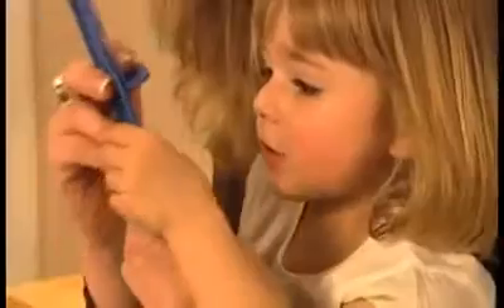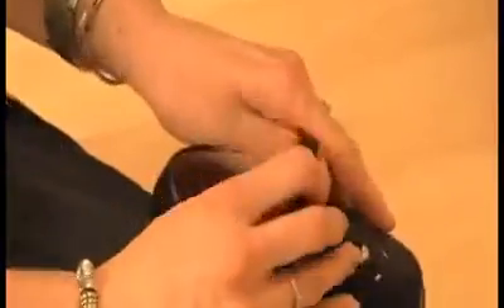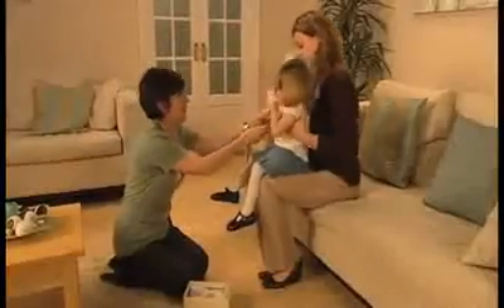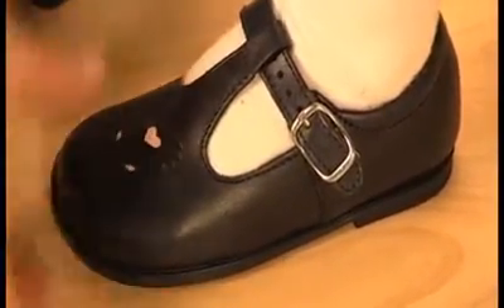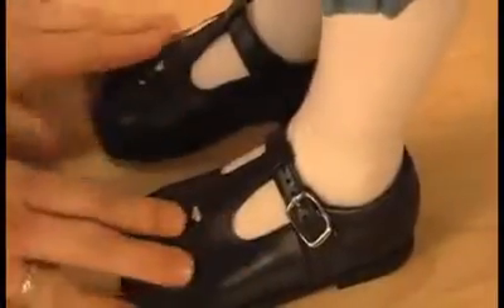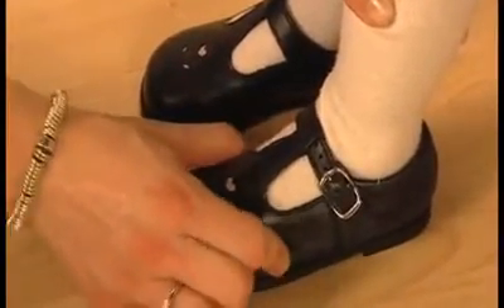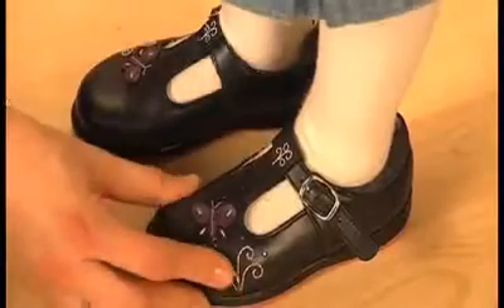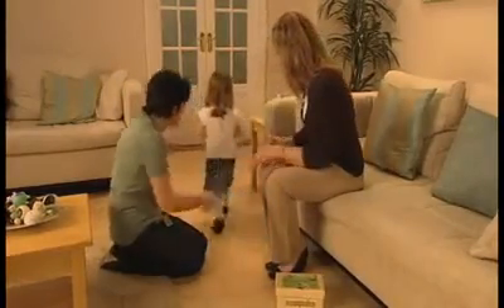Start-Rite How to fit buckle up school shoes for girls